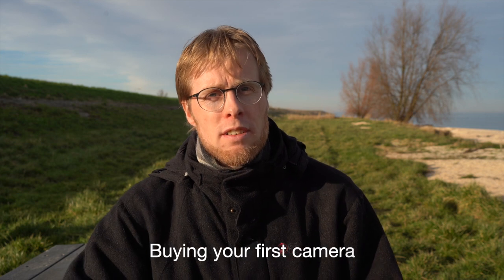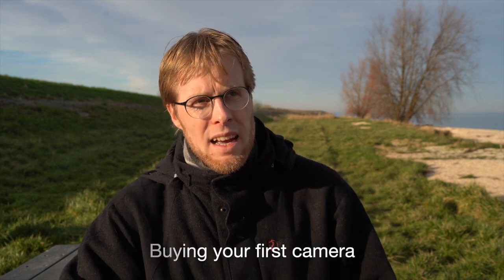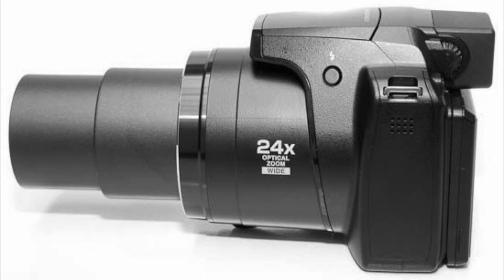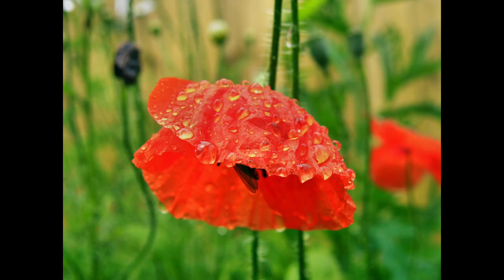Basic tips for buying a camera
In this video I give some advice for buying your new camera. Whether it's your first or your fourth camera, here's some advice!

A great starting point is just using your phone with some good lenses. You can find some lenses at Moment